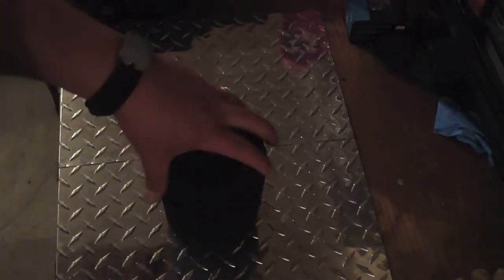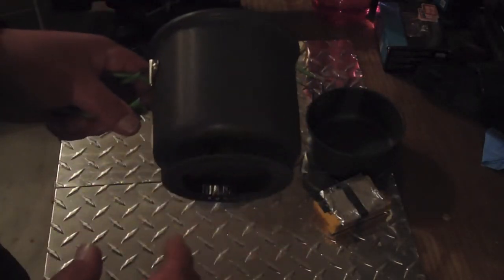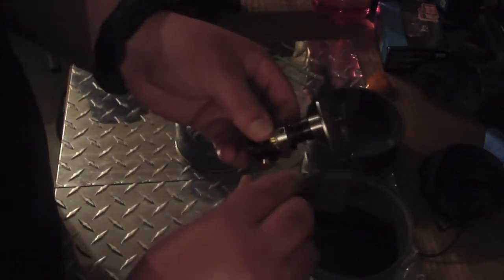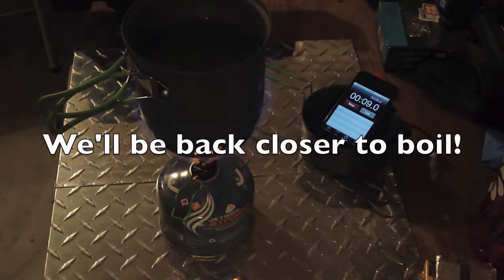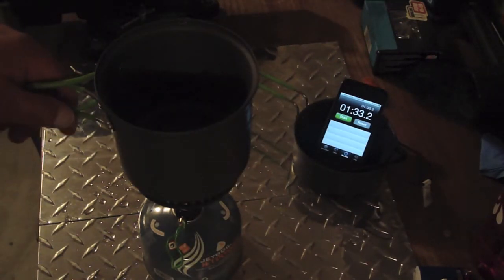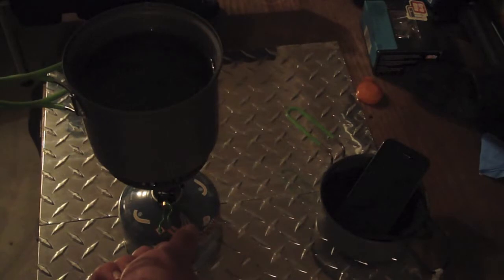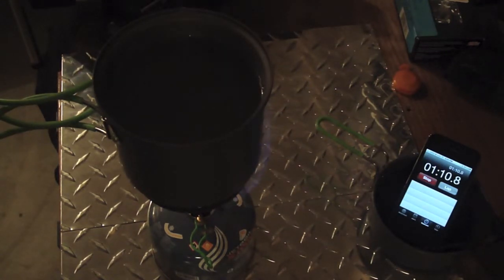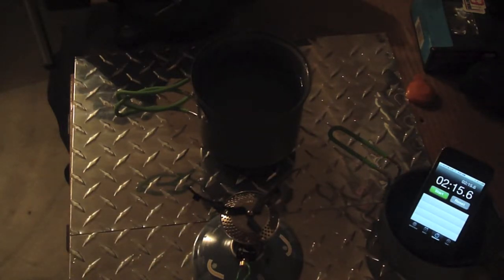Optimus Weekend Terra HE Cookset w/ Crux Stove Boil Test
Here is a video showing my Optimus Weekend Terra HE (Heat Exchanger) Cookset with the Crux stove. I'm demonstrating a boil test. I know the conditions are perfect with no wind and at 70 degree weather, but this stove & cookset is impressive. Great item to have while hiking, camping, fishing, hunting. It boils water great and comes in a light compact system thats easy stored in my gear!. Thanks!